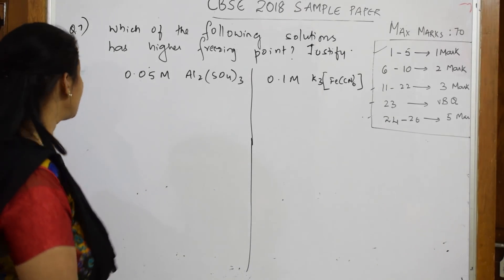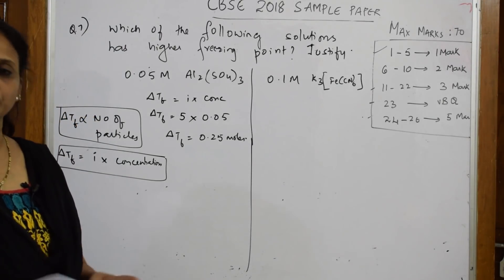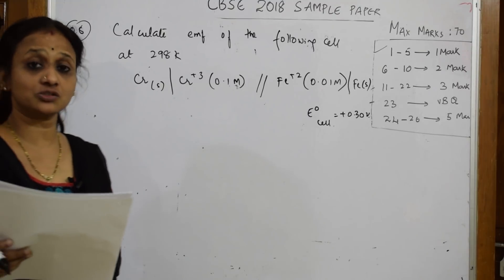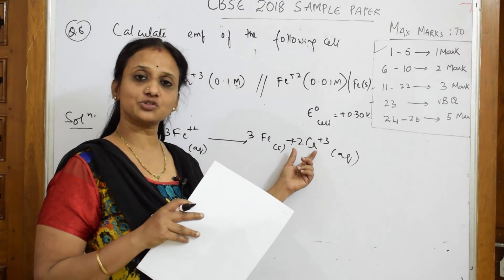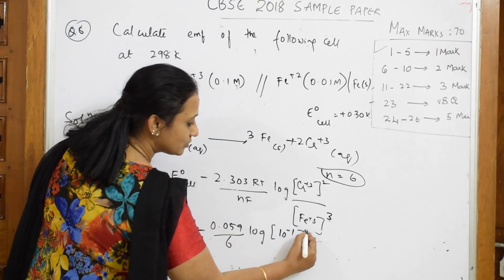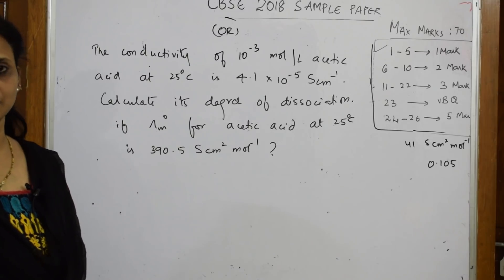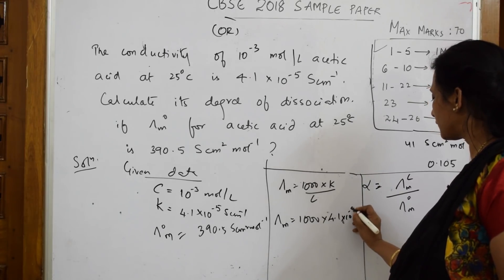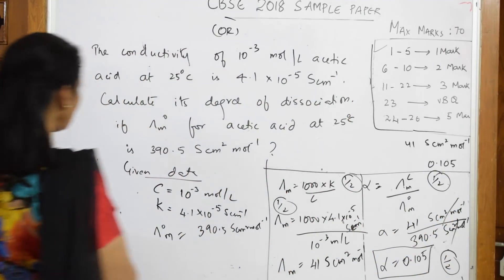QNo.7&8-2018 CBSE SAMPLE SOLVED CHEMISTRY PAPER| CLASS 12 |tricks